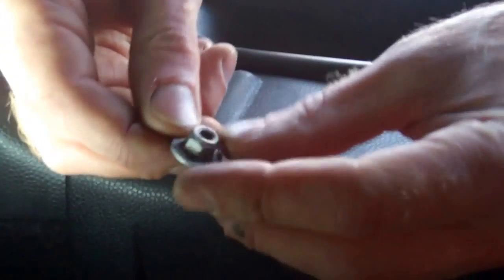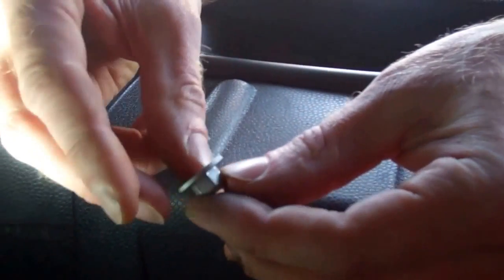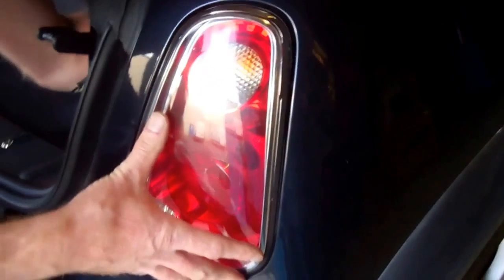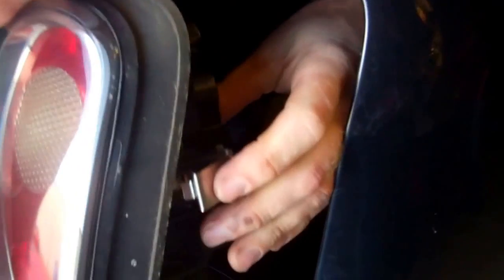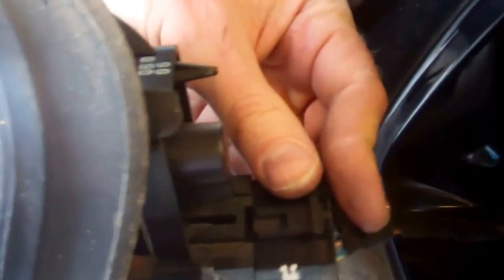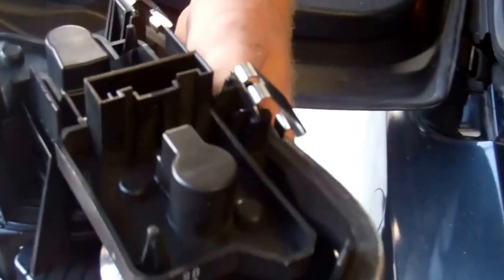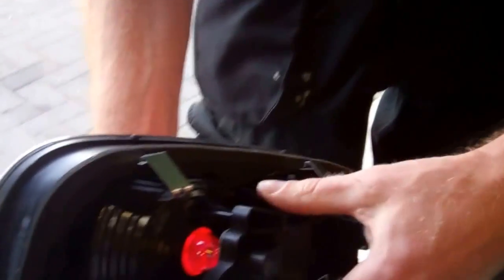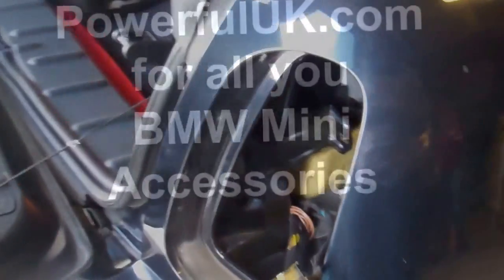How to remove rear lights on a BMW Mini Convertible R52 bulb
This video shows how to remove the rear lights on a BMW Mk1 mini convertible R52. Ideal when changing a bulb or replacing a light.